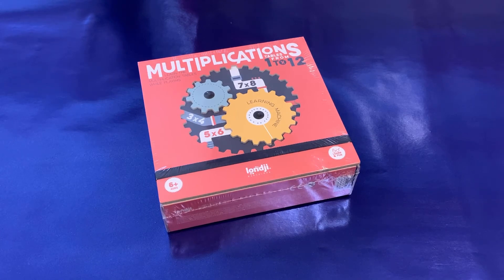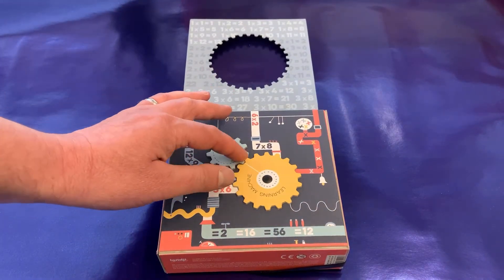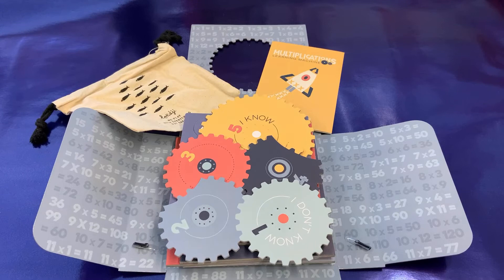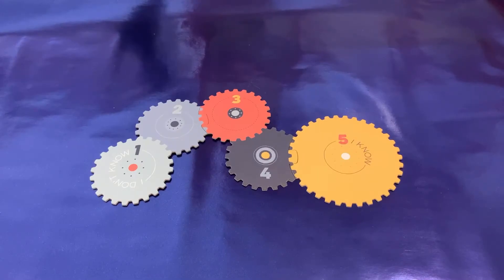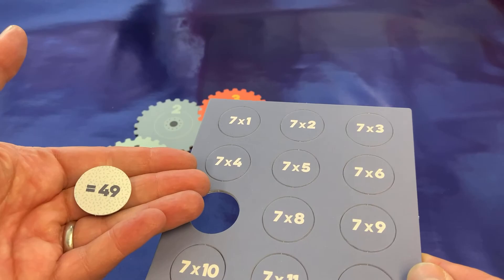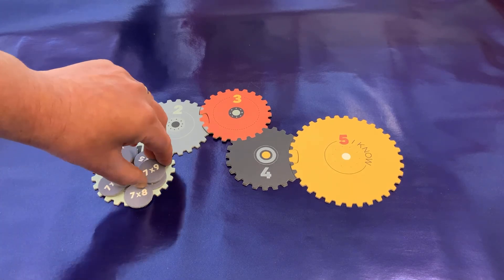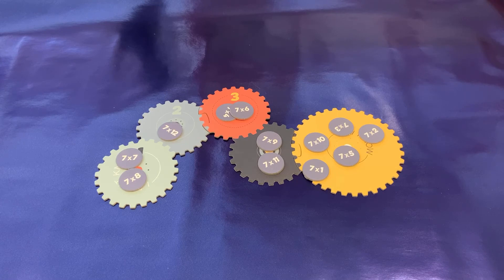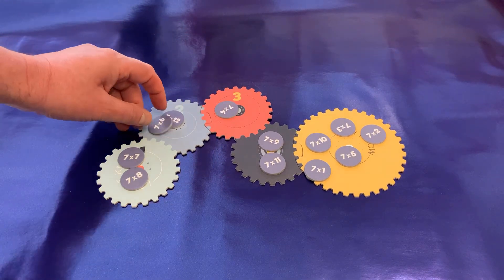Multiplications - Londji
Get your learning machine whirring! Helping children to learn those all important times tables takes some doing, but this can help. The sturdy box is full of all the table facts with a cog shaped jigsaw. Children are encouraged to self assess and see what they know - if they are confident and can recall it every time, they can move the fact to the higher levels. Great for helping children feel in control of what they are learning.